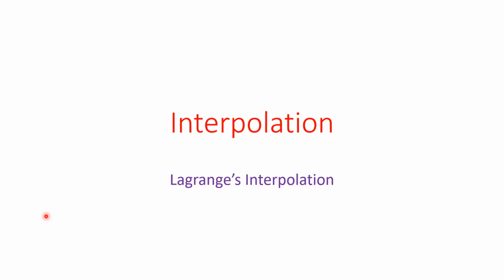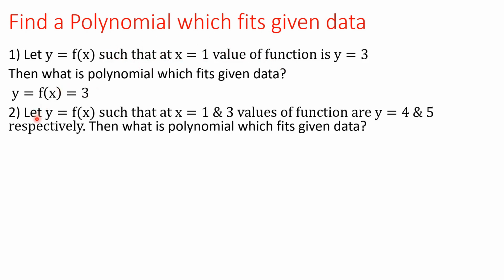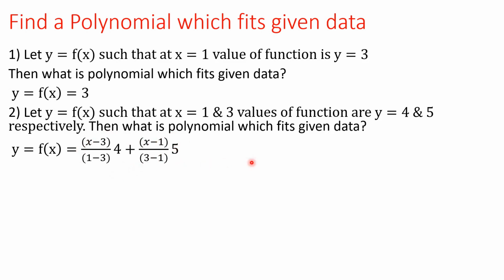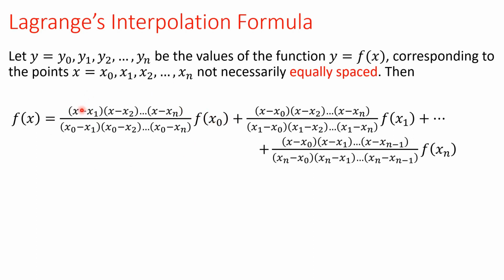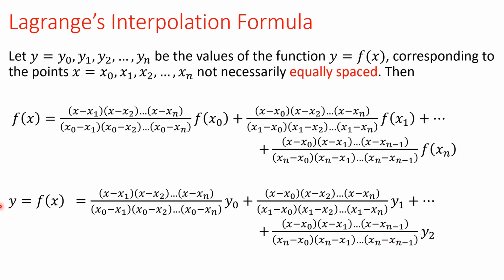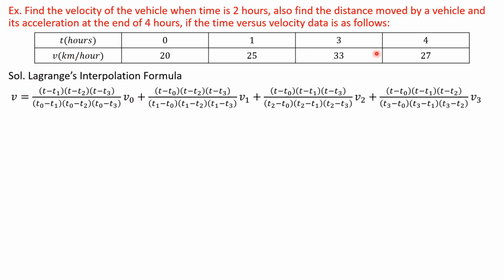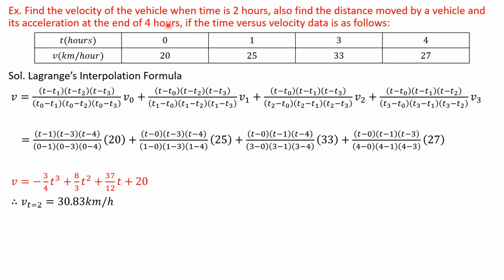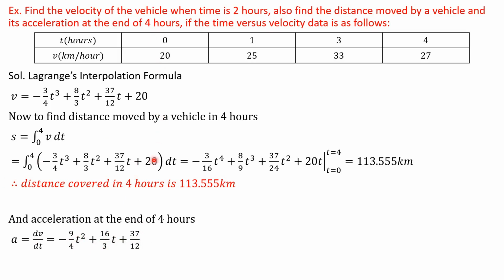Lagrange's Interpolation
In this video Lagrange's Interpolation Formula is discussed and one example on it is explained